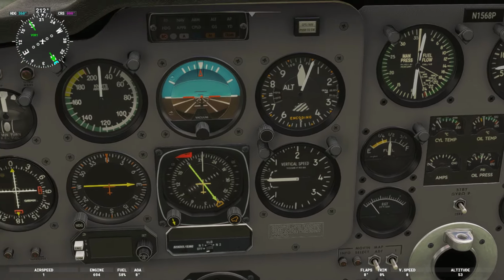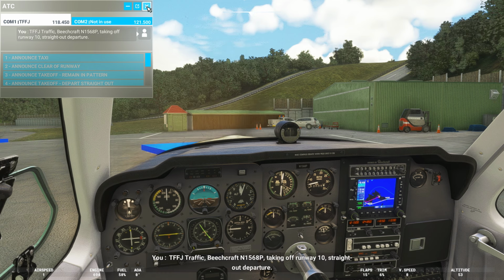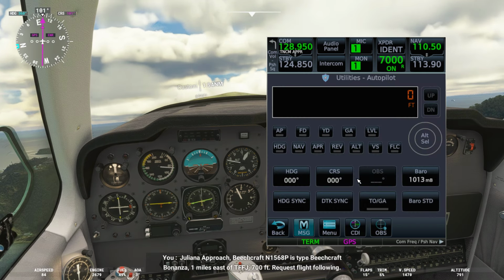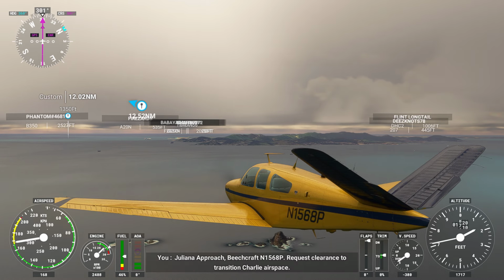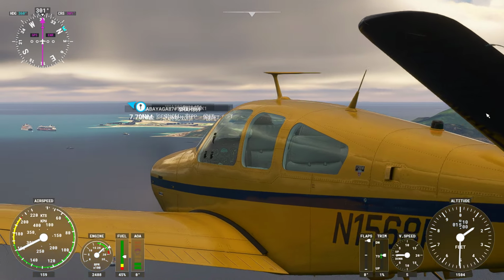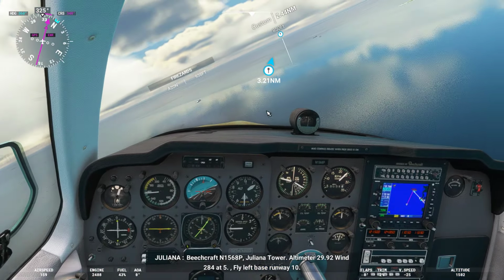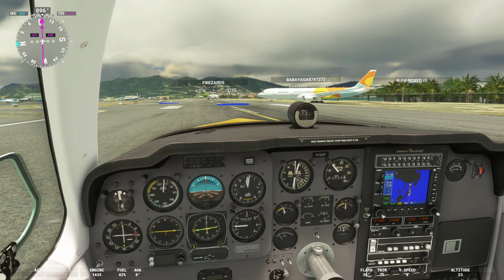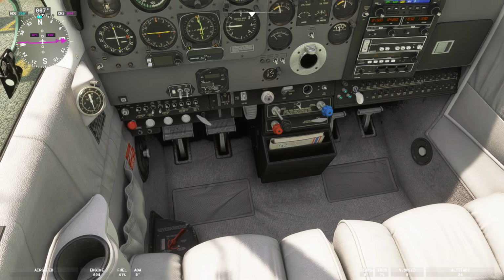MSFS2020 - Beechcraft Bonanza V35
Short lil island hop for personal testing of mod.
VFO Capt. Darnell "Uncle D" Metcalf - MSFS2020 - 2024